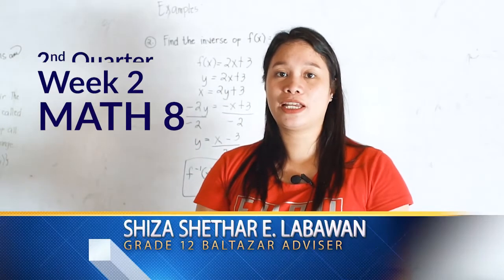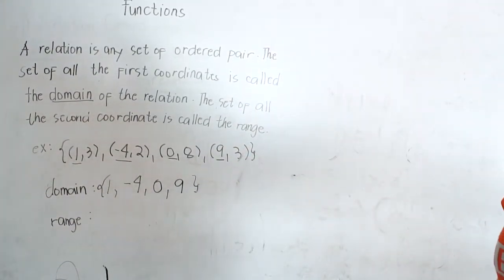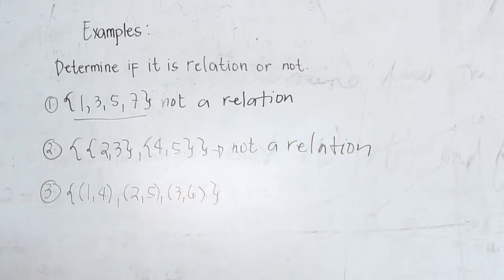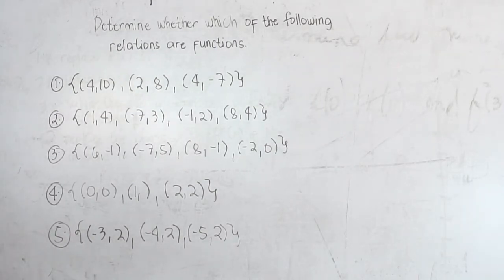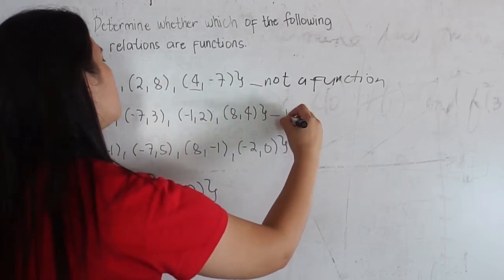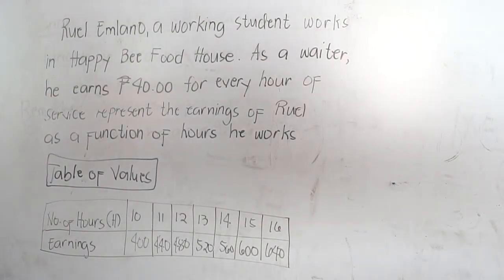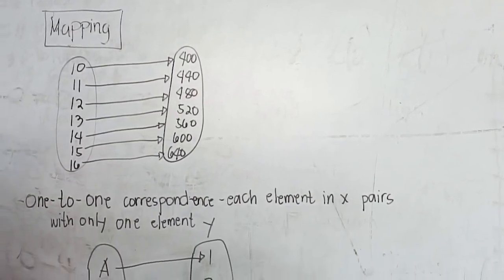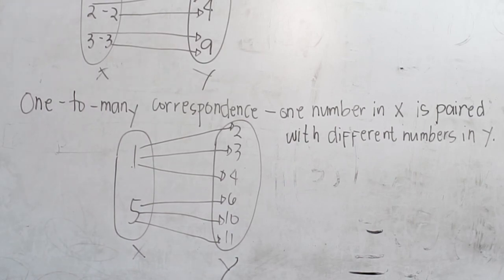TGSSII MATHG8 QUARTER2WEEK2